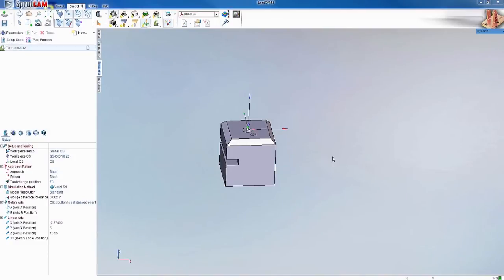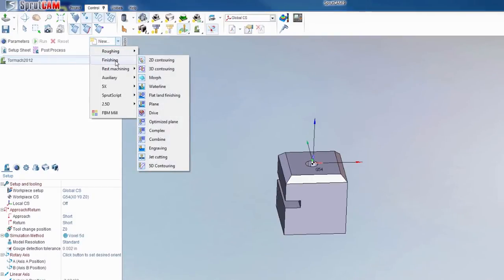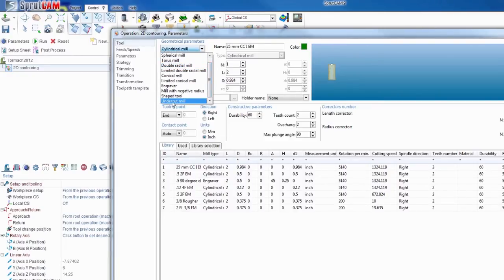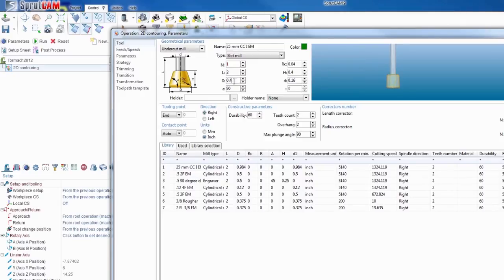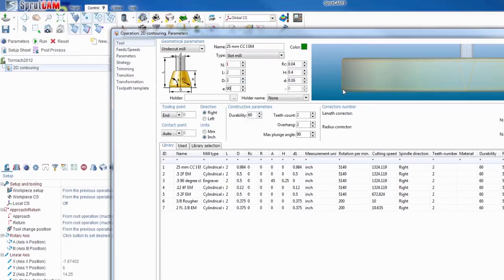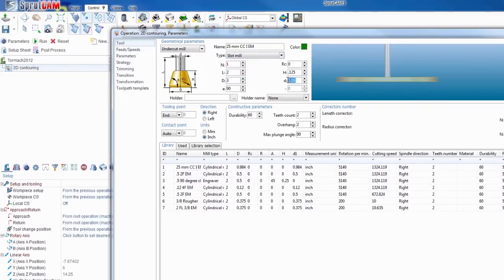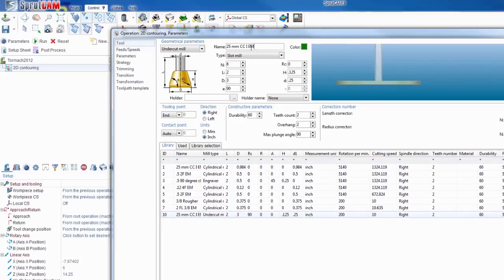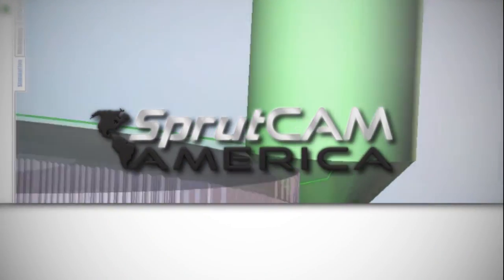Adding a Slitting Saw to the Tool Library- SprutCAM 9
In this SprutCAM 9 tutorial video, Jake Steuber gives step-by-step instructions on how to create a slitting saw in the SprutCAM Tool Library.